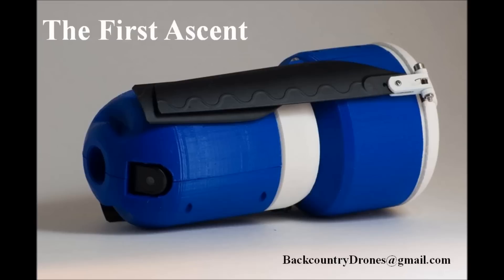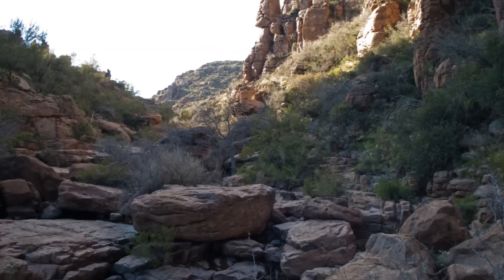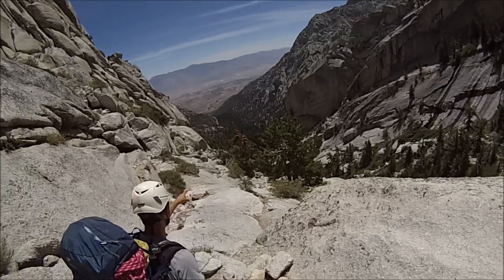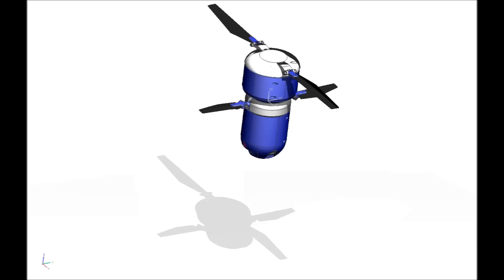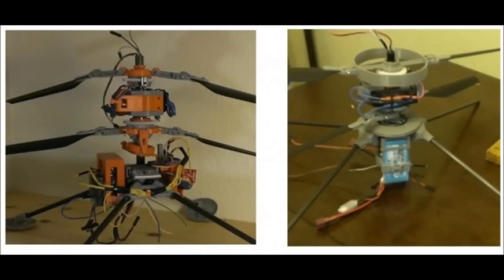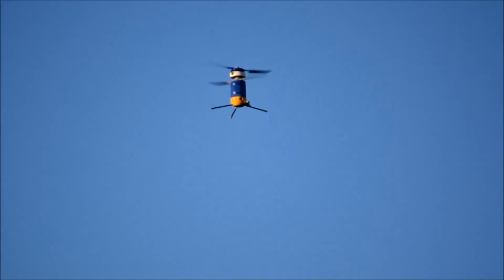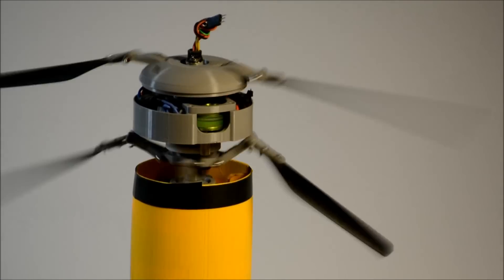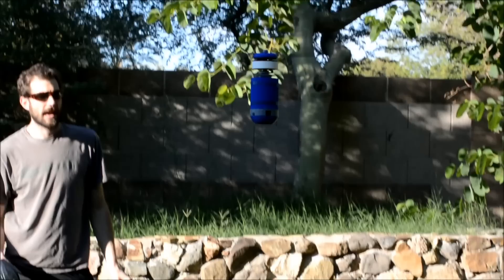Prototype Drone - The First Ascent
Backcountry Drones is working to develop a compact, rugged and inexpensive drone capable of aiding outdoor adventurers and hobbyists.